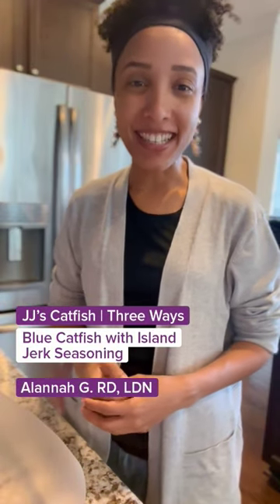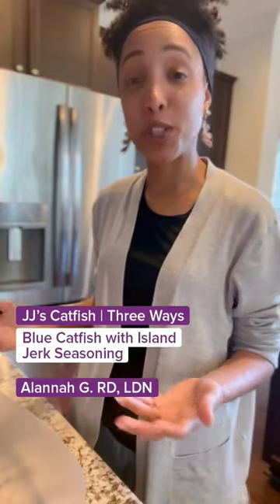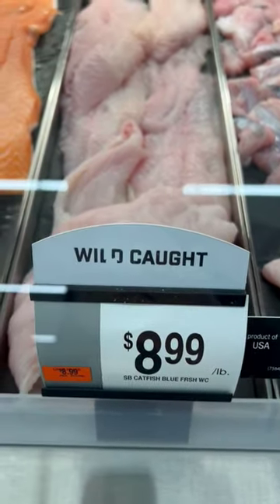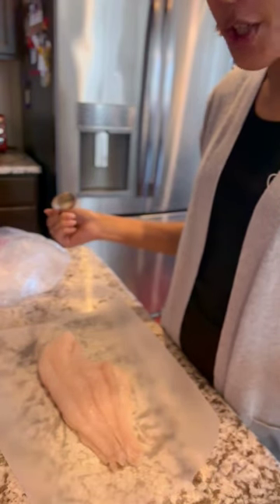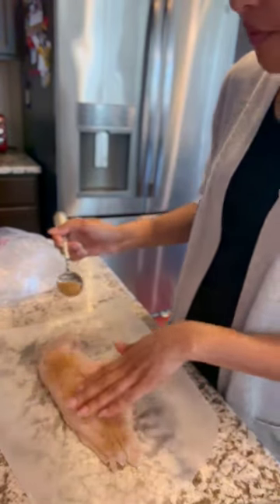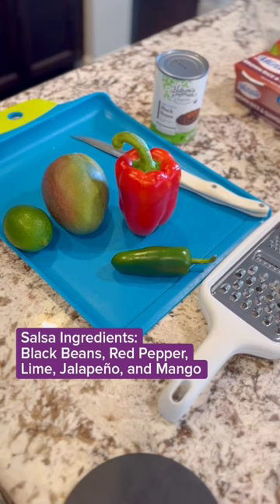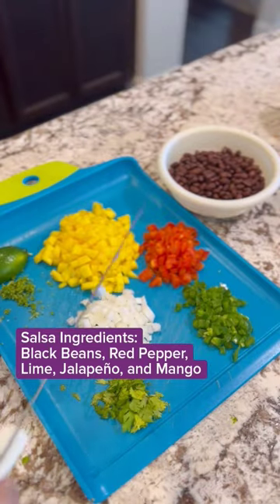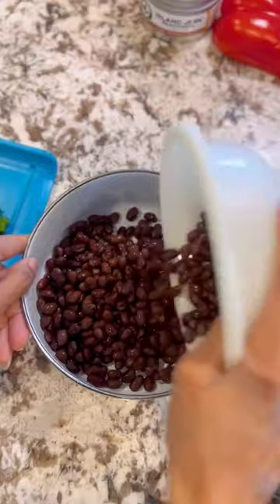Try using local J.J. McDonnell Seafood to make a delicious Caribbean Catfish!